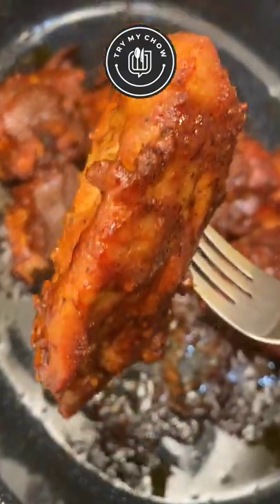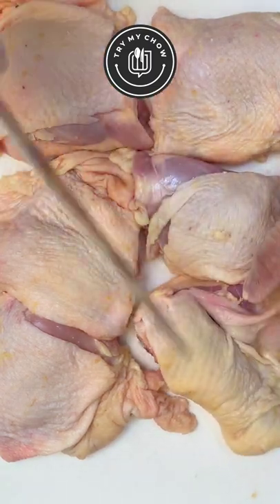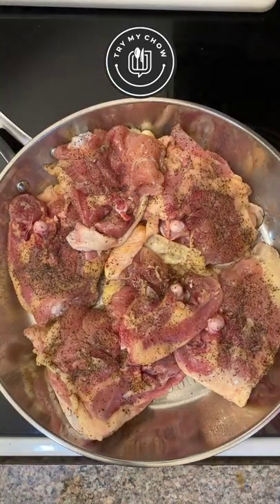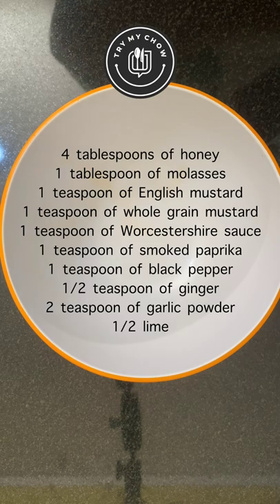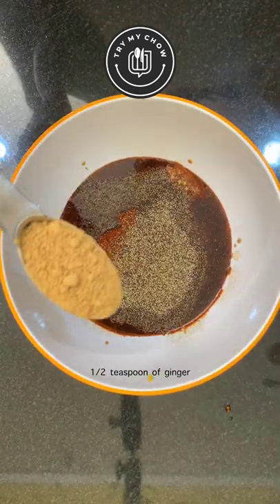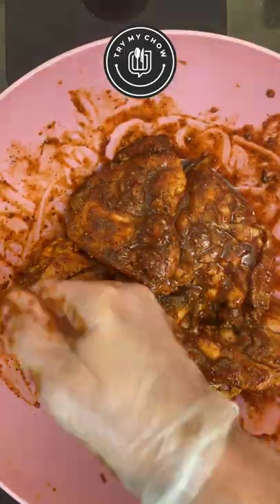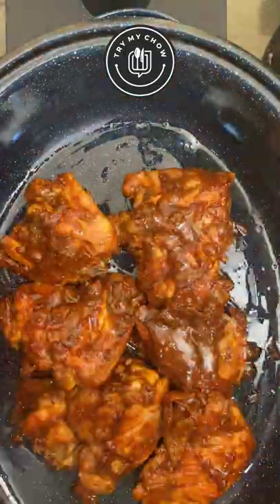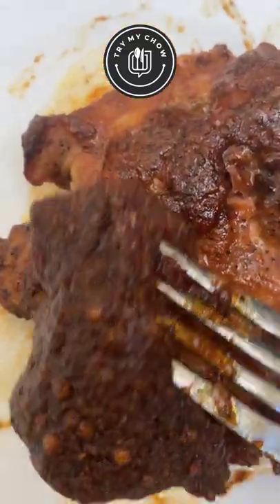Honey mustard chicken thighs with molasses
Great easy recipe.